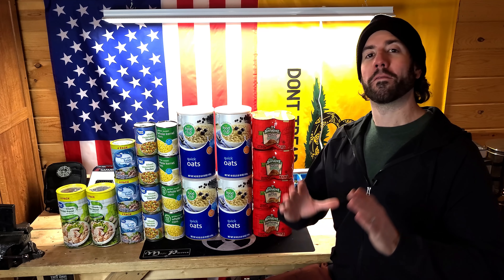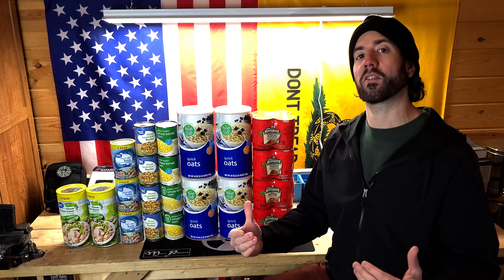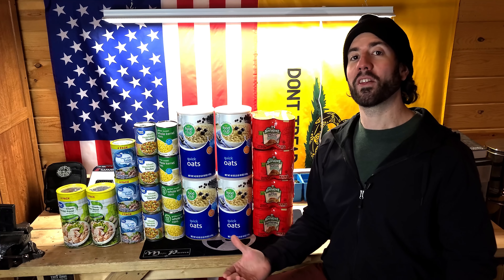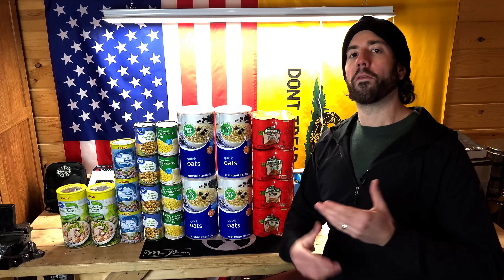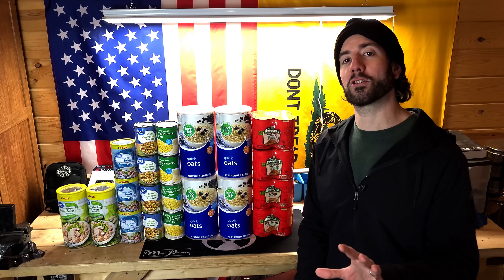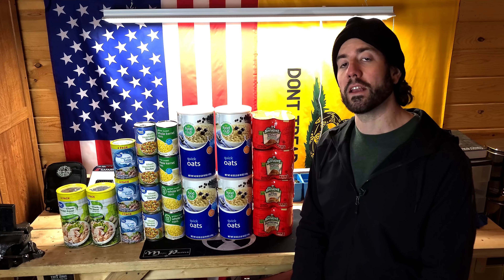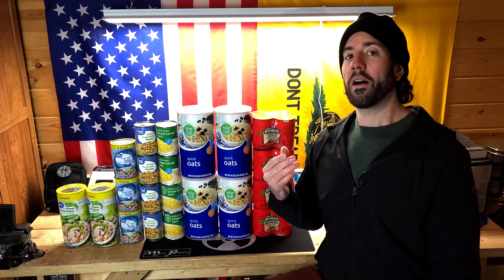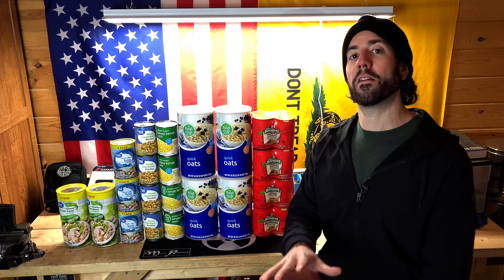How Much Food Do You Need In An Apartment Before Bugging Out?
If you are in an urban environment and prepping for SHTF in an apartment, you're likely bugging out eventually. But how much food do you need before?

Although more food is always better than less, there is a point where your money and effort may be better rewarded during a full on grid down, SHTF scenario while living in an apartment. The limited space is already an issue but even more so is the threat of being in such a highly populated environment full of people who are more desperate than you. Even if you have a year's worth of food on hand in an apartment, is it plausible for you to stay there with your neighbors looking for relief? With your water shut off? With 2 weeks of water and one year of food on hand, you still only have 2 weeks of food. If bugging out is the only real answer for you, then don't over do it.

Invader Coffee is what I'll be drinking in the apocalypse. How about you?

EcoFlow has awesome solar power products that are easy to use and portable. Check out what they have to offer if you want to keep the lights on during an emergency

Here are some interesting products that have practical survival application and are affordable as well:
Rechargeable Flashlight/Plasma Lighter Combo
Garden Hose Filter
Emergency Shelter Kit